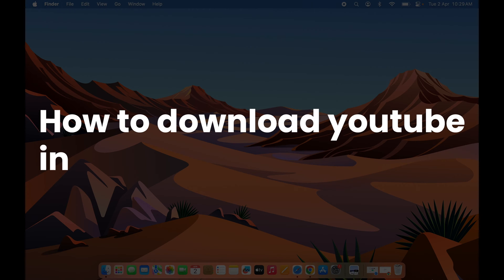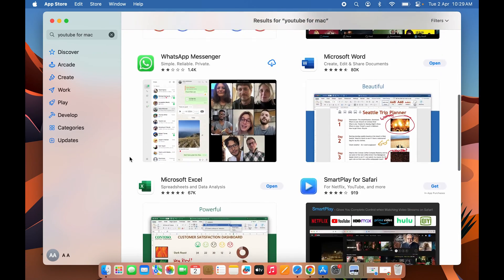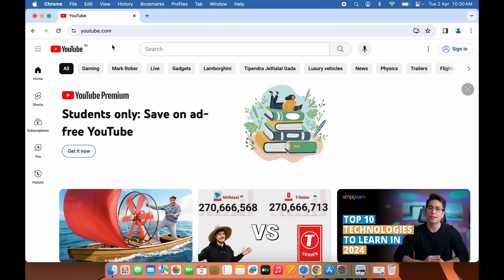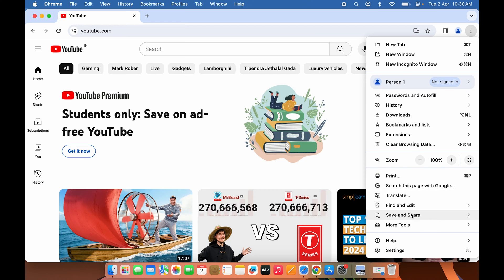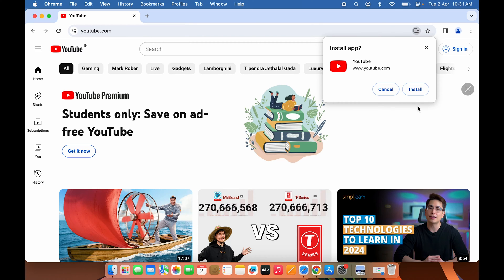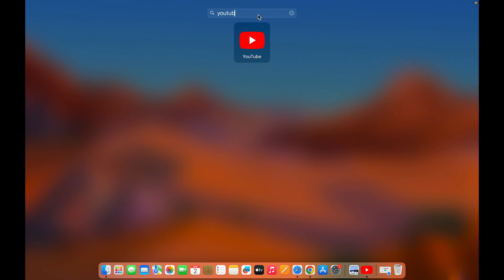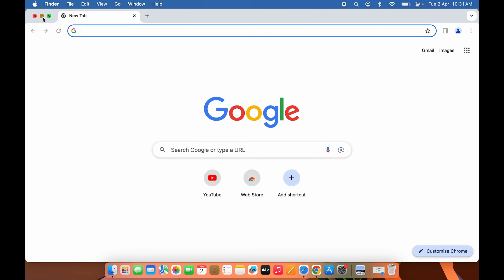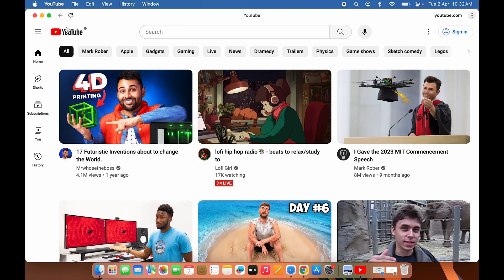Download YouTube in Mac - How to Use YouTube App in MacBook Air, Pro, iMac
How to download YouTube on Mac? If you are looking for the answer to this question. Look no further. Because you're at the right video that teaches you how to download the YouTube application on a MacBook. Although there is no official YouTube application for Mac, there is a way by which you can use YouTube as an app on MacBook Air, Pro, iMac or Mac Studio. Learn it here.